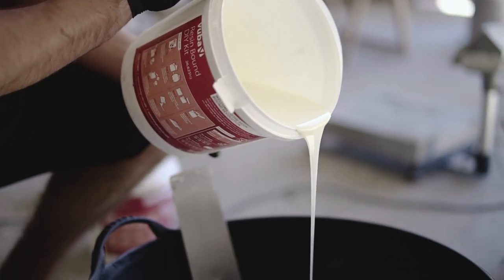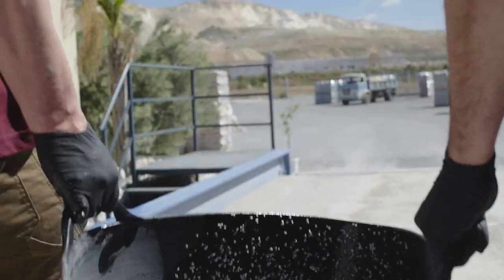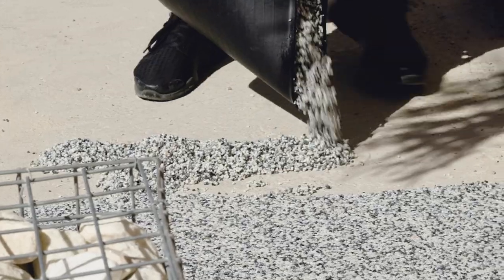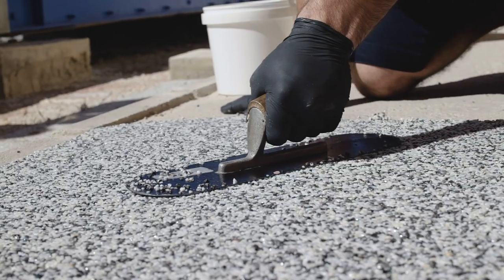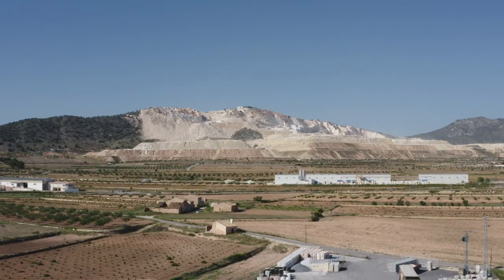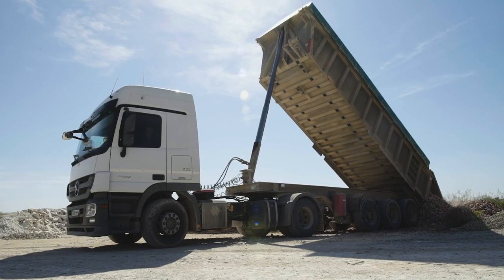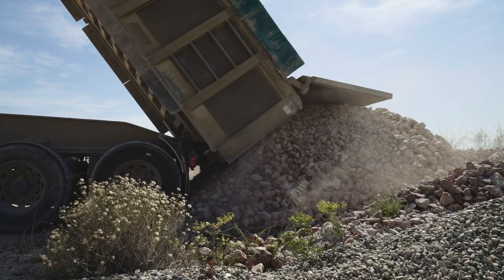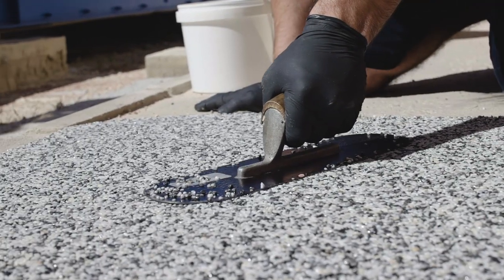Vuba Short 8: Introducing MarbleBound - The Marble Alternative to Resin Bound!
Looking for a new idea for your garden surfacing? Take a look at Marblebound, a revolutionary new surface containing recycled off cuts from the production of marble floor tiles and work tops.

MarbleBound can be used as a surface on to patios, pathways, hot tub and seating areas.

MarbleBound is applied on to solid  surfaces (Concrete, Tarmac etc) or our Vubagrid system if you do not have a solid surface. The mixing and application process is very similar to that of resin bound surfacing.

More details and information regarding MarbleBound coming soon!